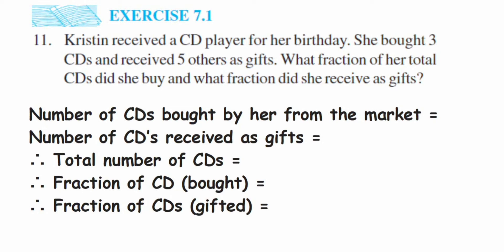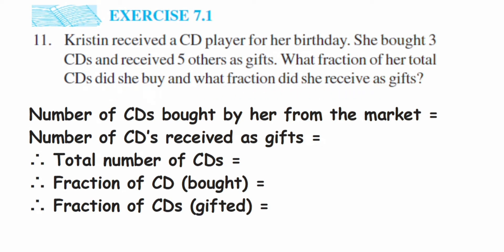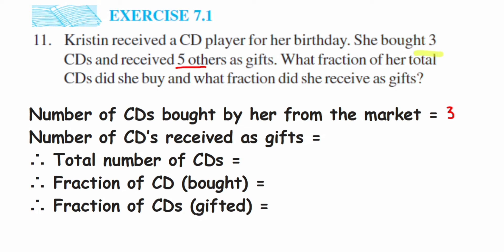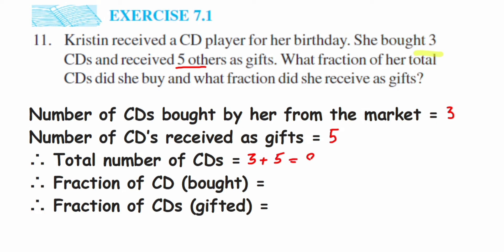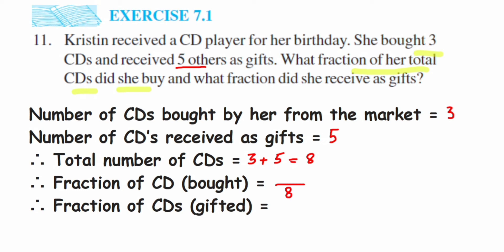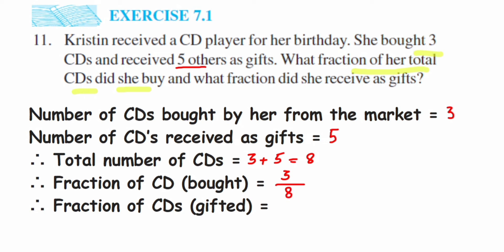11q Ex 7.1 maths - fraction.